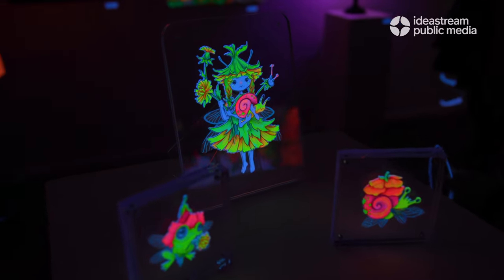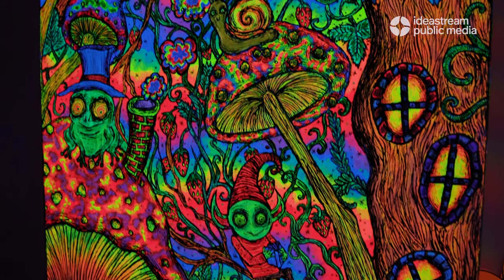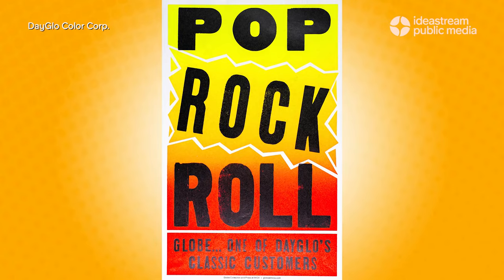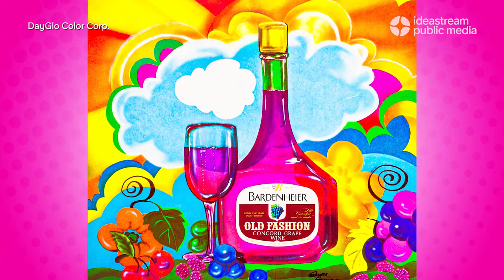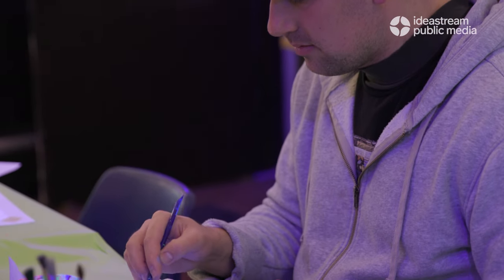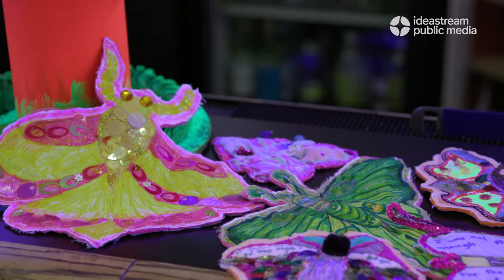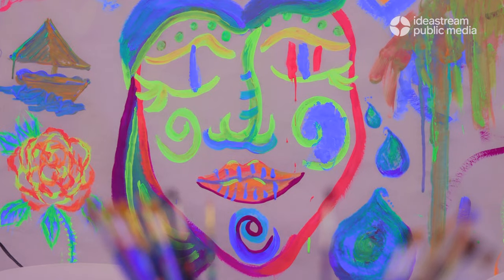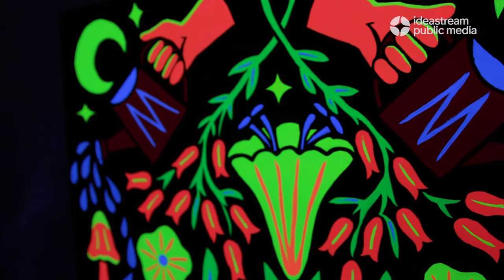Cleveland's DayGlo shines with annual exhibit at Waterloo Arts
Cleveland's Waterloo Arts district literally glows in the dark with an annual exhibit of works from 50 regional artists, all created with fluorescent paints from Cleveland's DayGlo Color Corporation.